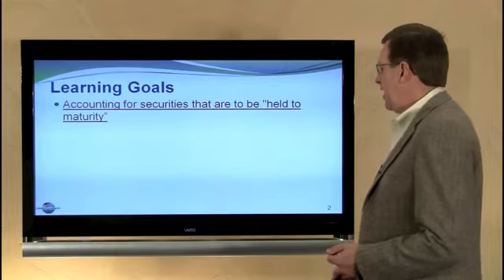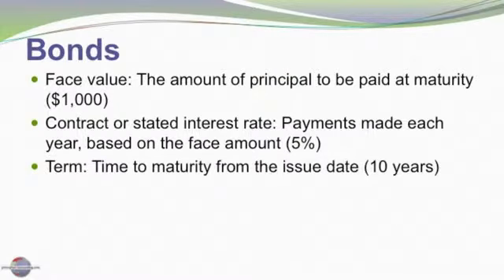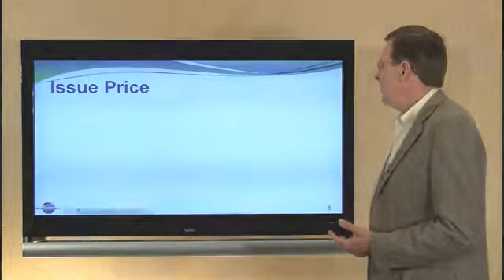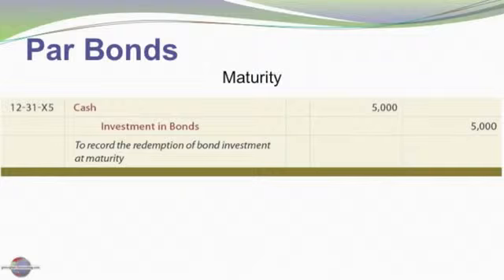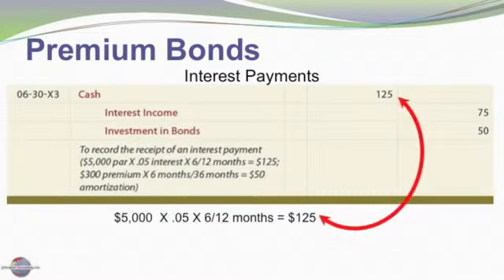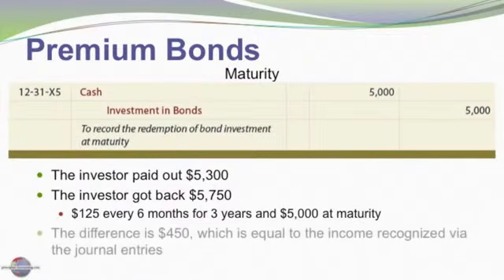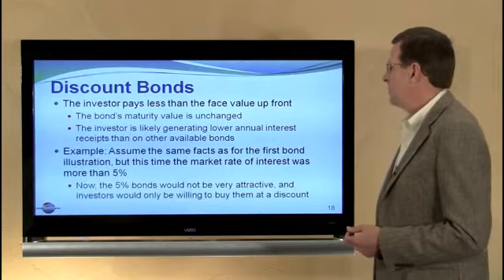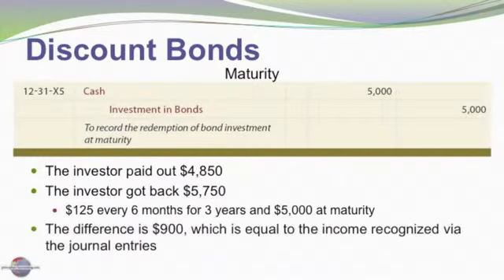Học kế toán - Chứng khoán nợ đến hạn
Held-to-Maturity Securities: Chứng khoán nợ đến hạn

Địa chỉ: 260A Nguyễn Thái Sơn, P.04, Q.Gò Vấp, Tp.HCM
Y!H online : tuvan.dongduong1